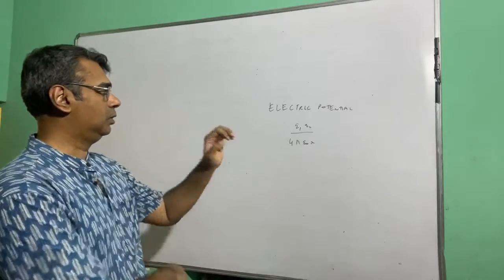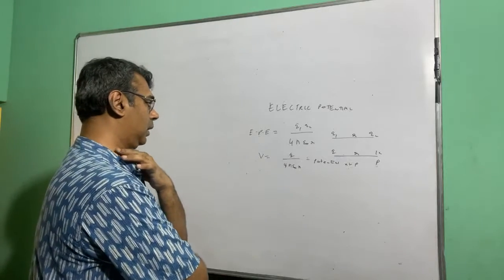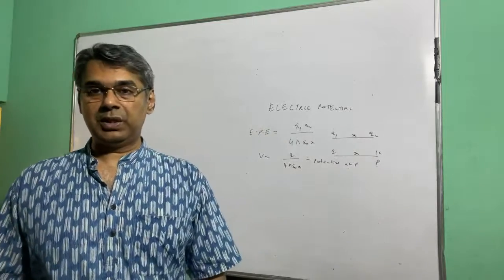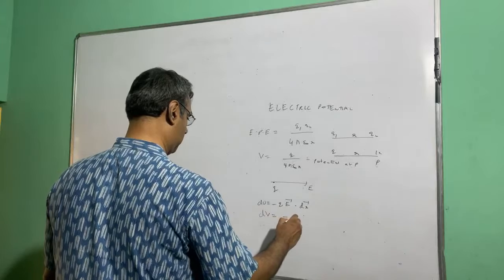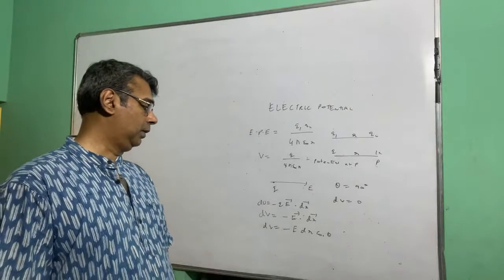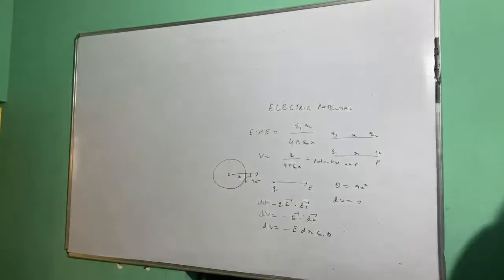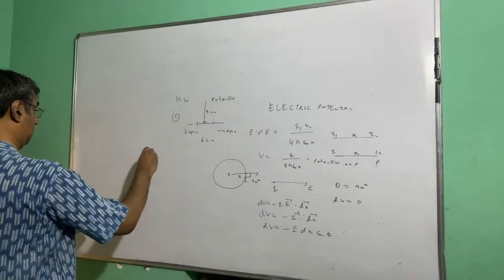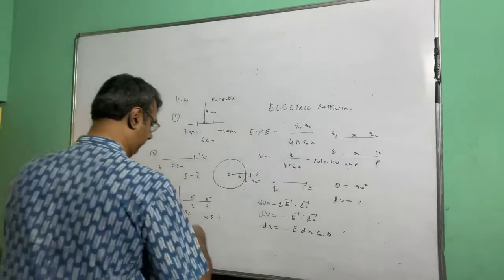CLASS 12 PHYSICS 5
POTENTIAL